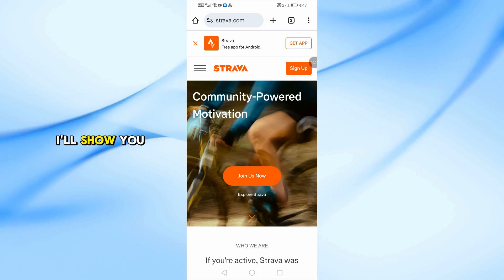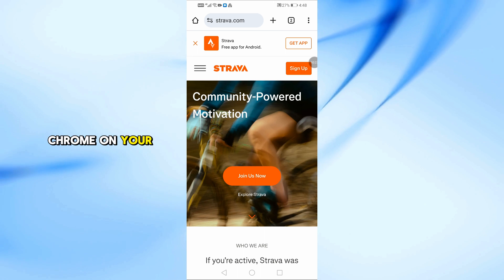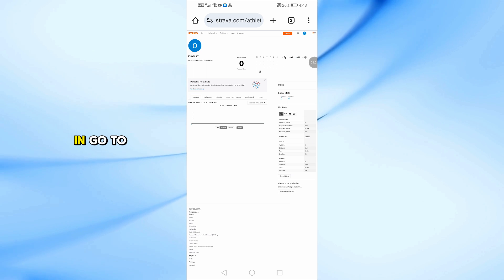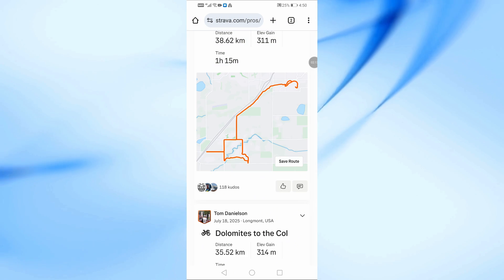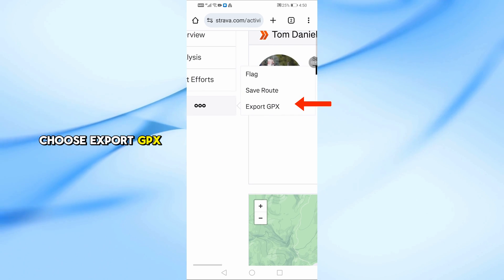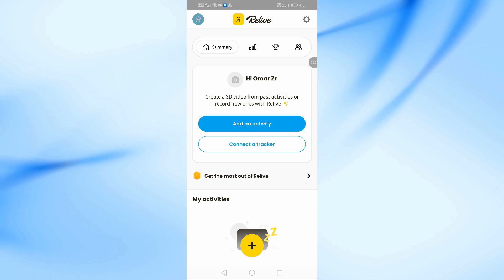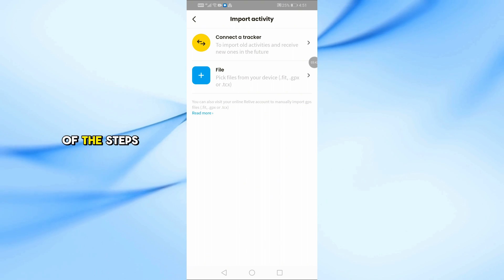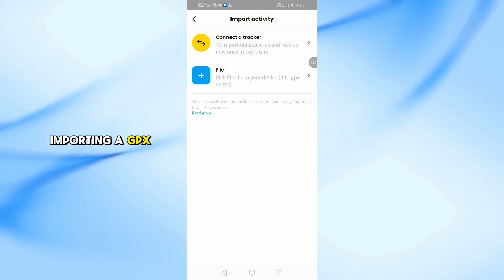How to Connect Strava to Relive | Sync Your Rides & Hikes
Want to turn your Strava rides into 3D video highlights with Relive? In this video, I’ll show you how to connect your Strava account to Relive step by step.